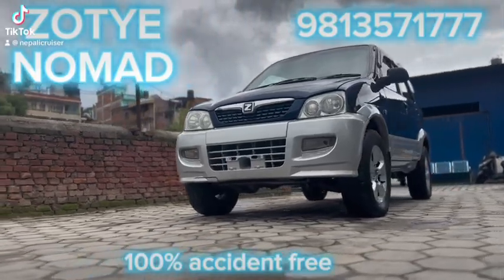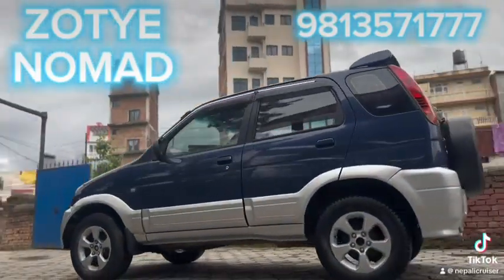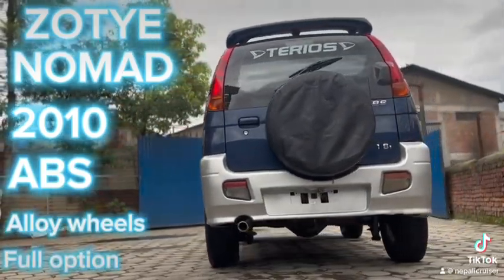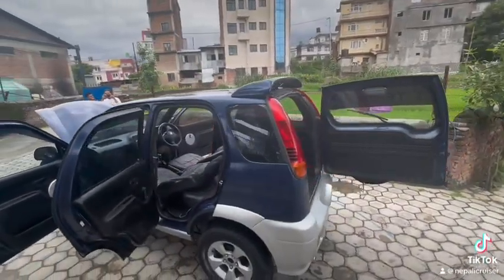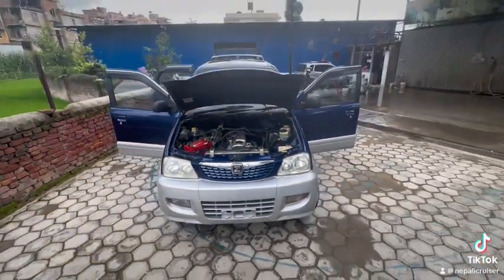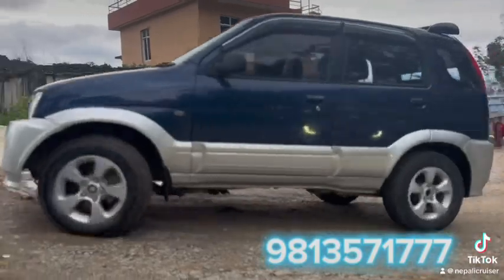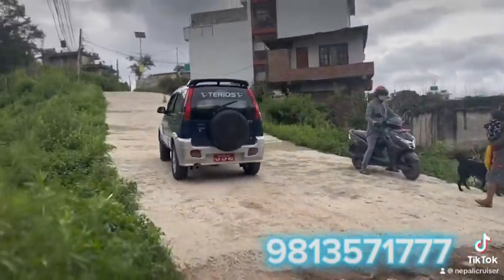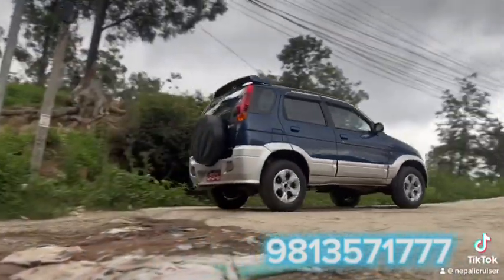ZOTYE NOMAD 2010 ABS Fully reconditioned 9813571777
ZOTYE JEEP 2010 Mini off road jeep with ABS (Anti locking Brake System)
FULLY RECONDITIONED TO THE BEST CONDITION EVER POSSIBLE
It's a real deal mini crossover with a rear wheel drive system.

Model.   2010
Engine.  1600CC (MG18) from Mitsubishi-Japanese
Drive.      Rear Wheel drive (2WD)
Km.         70000km+
Color.       Blue
Price.      9.75 Lakhs (Taking the Nearest offer only)

Details of other available ZOTYE JEEP
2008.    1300cc | silver | 8.25 lakhs
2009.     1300cc | Silver | 9.25 lakhs
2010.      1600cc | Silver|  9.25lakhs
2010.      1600cc | BLUE |  9.75 lakhs

Best and cheapest in its compact off-road mini jeep category.
Fully loaded with LCD display, keyless-remote entry, remote controlled power windows, rear-view camera,etc
Still got original paint.
Powered by a 1.6L Japanese Mitsubishi engine.
Always serviced at its authorized service station, carefully driven. No major accidental impacts on body-frame/engine.
New tyres, full option features with chill A/C, power windows, alloy wheels and many more.
It's got really good off-road capability with a rear wheel drive terrain.
*Exchange is also possible.
*Tax and insurance cleared until 80/81.
*Bills paid for the embossed number plate also.